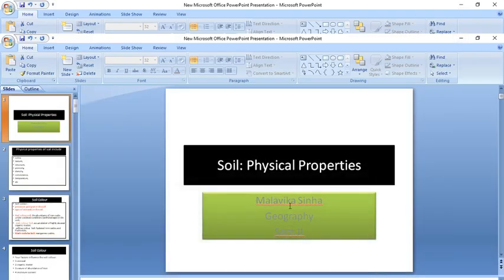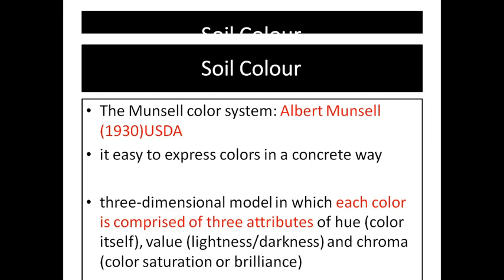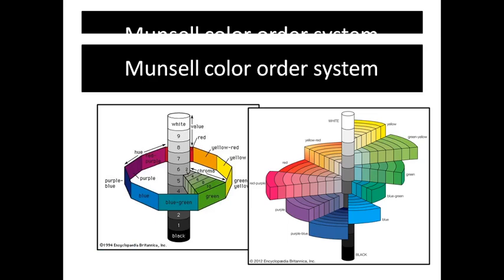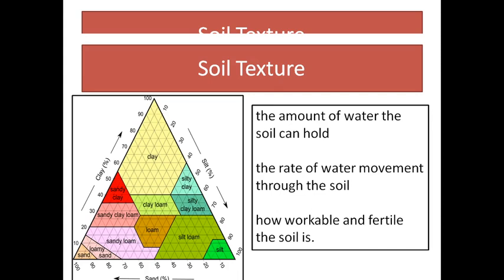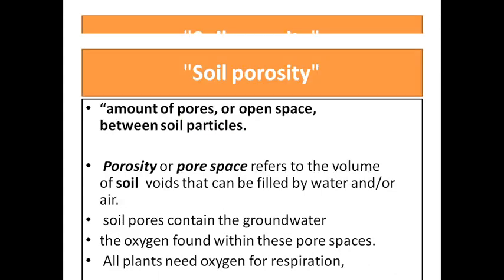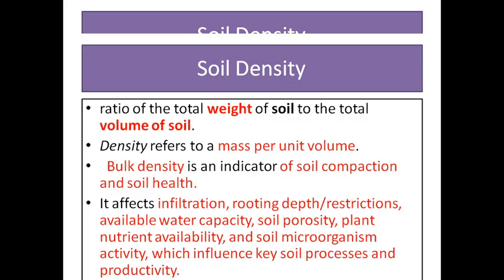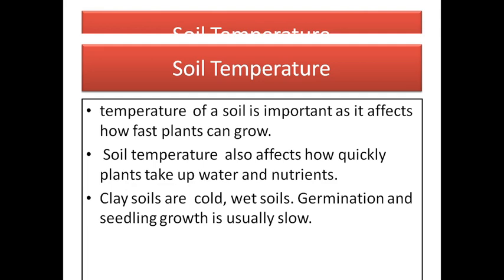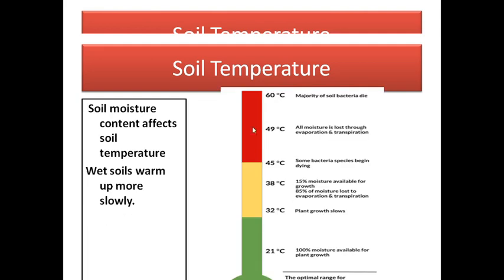Physical Properties of Soil, Geography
SEM.II Malavika Sinha